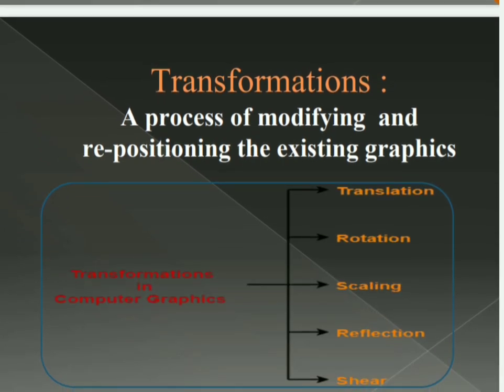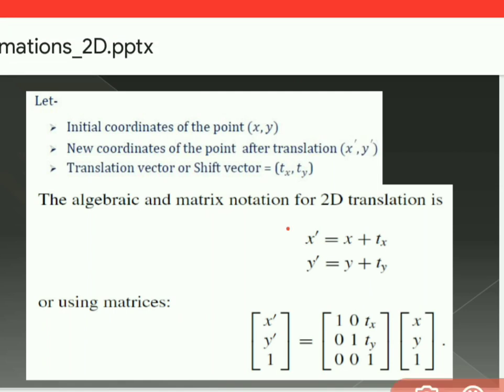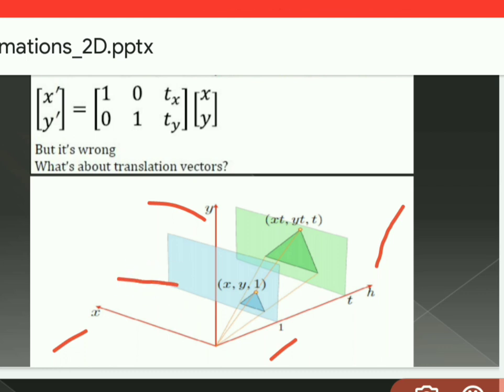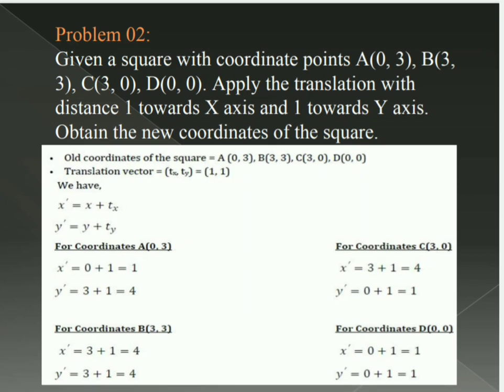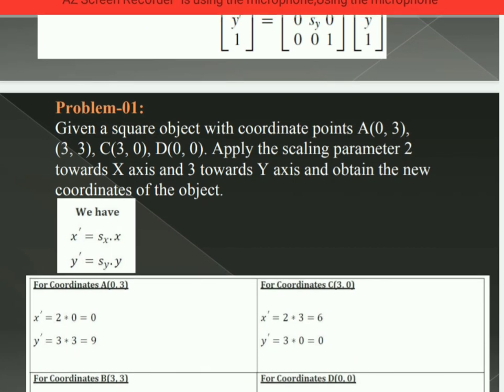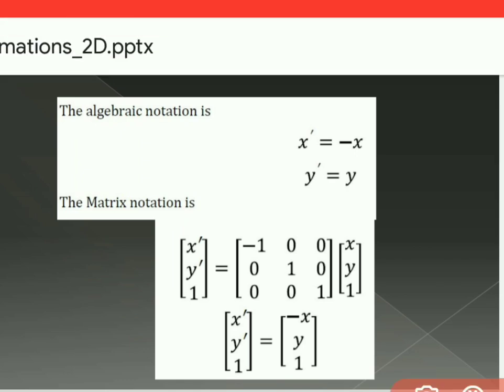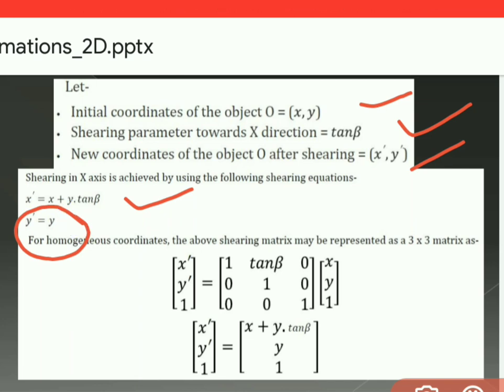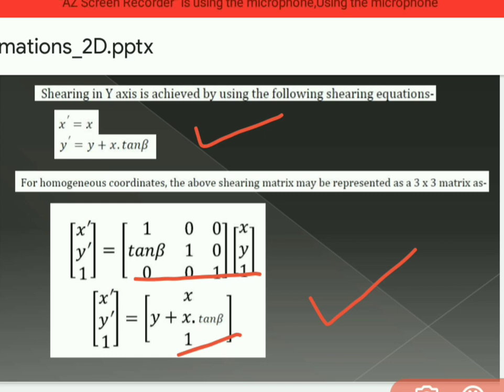Transformations in Computer Graphics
2D transformation techniques